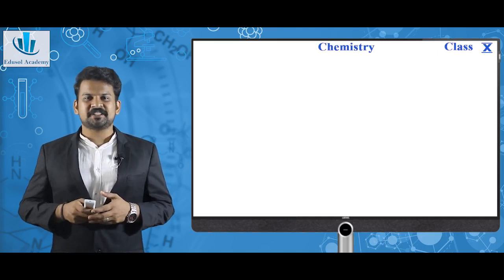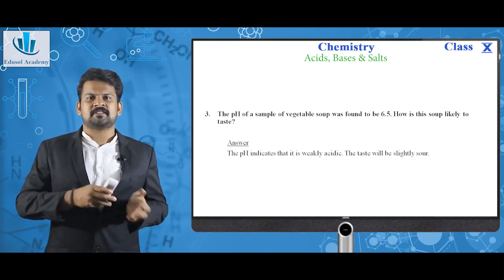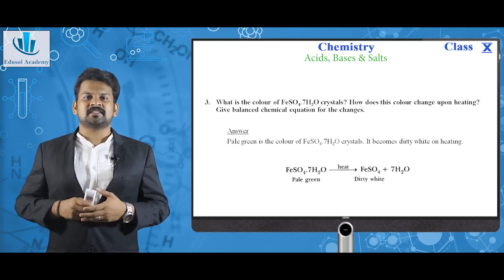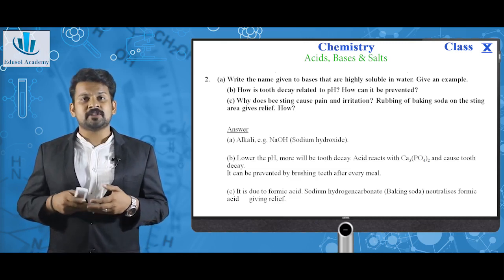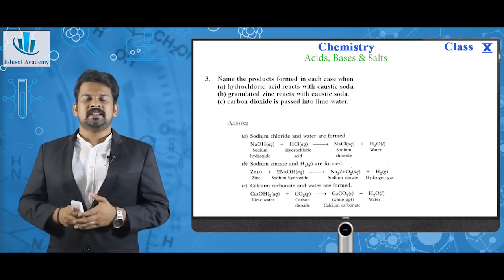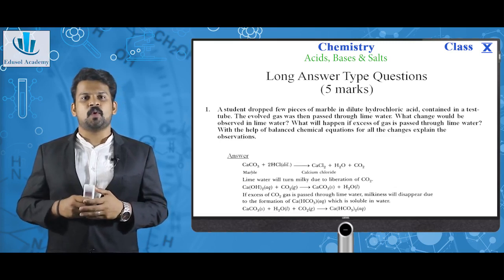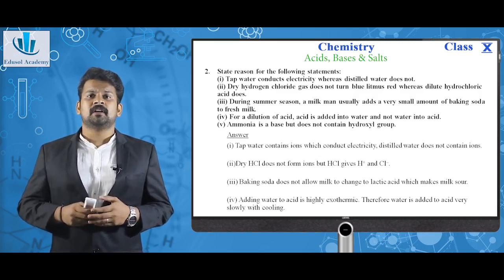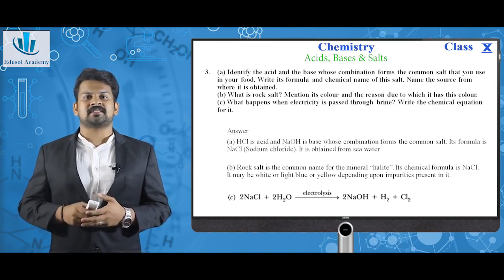FREE TUITION | CBSE CLASS X| SCIENCE | Q & A CHAPTER 2 - Acids, Bases & Salts